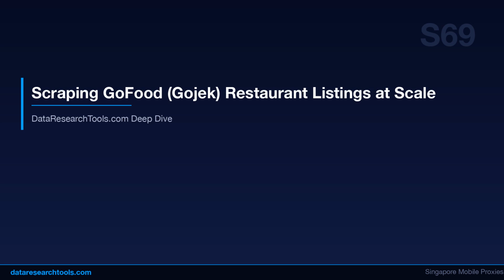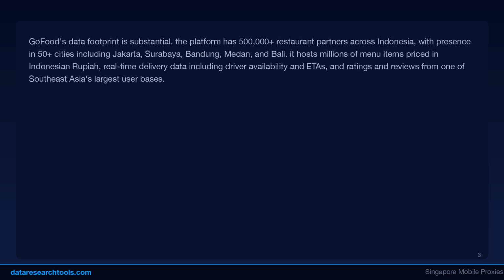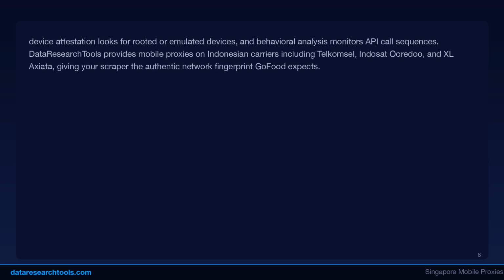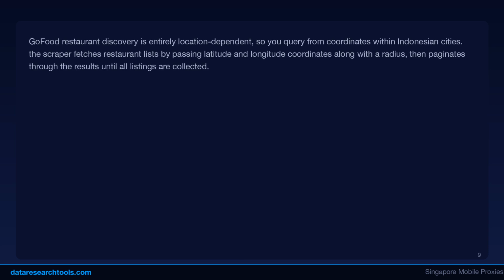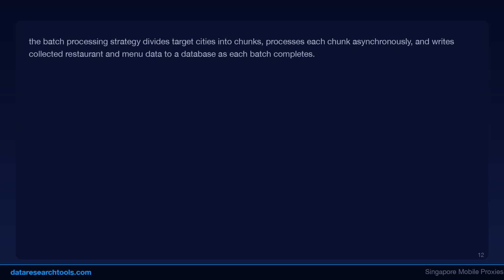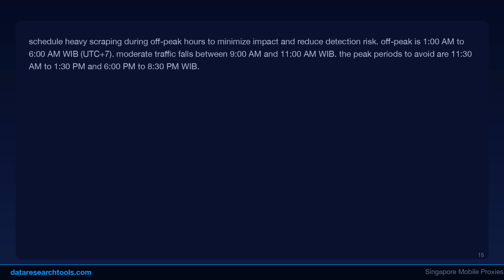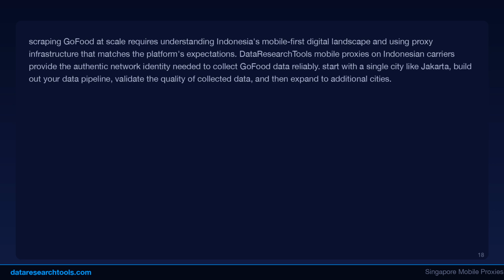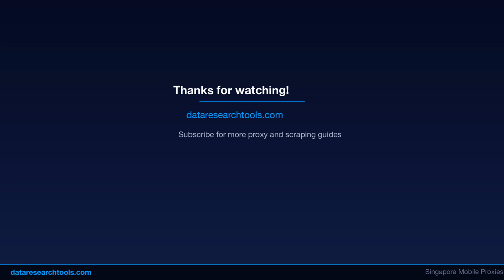Scraping GoFood (Gojek) Restaurant Listings at Scale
In this video, I walk through scraping gofood (gojek) restaurant listings at scale.

Topics covered:
- GoFood is the food delivery arm of Indonesian super-app Gojek, one of the largest food delivery platforms in Southeast Asia
- GoFood's data footprint is substantial
- GoFood's security infrastructure validates that requests originate from real mobile devices on Indonesian mobile networks
- GoFood restaurant discovery is entirely location-dependent, so you query from coordinates within Indonesian cities
- Collected data is stored in a relational database with separate tables for restaurants and menu items, linked by restaurant ID
- Indonesian Rupiah values are large numbers, with menu items typically ranging from IDR 10,000 to IDR 200,000
- Schedule heavy scraping during off-peak hours to minimize impact and reduce detection risk